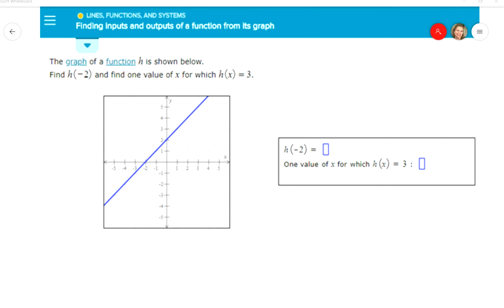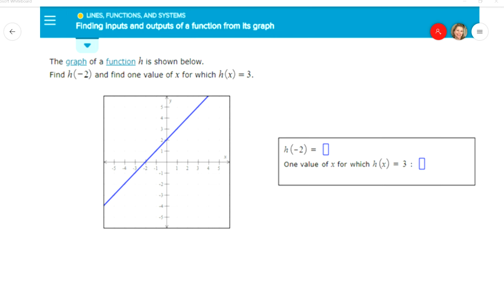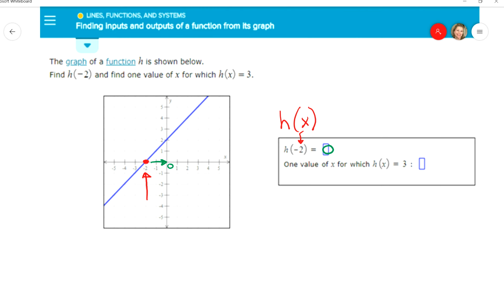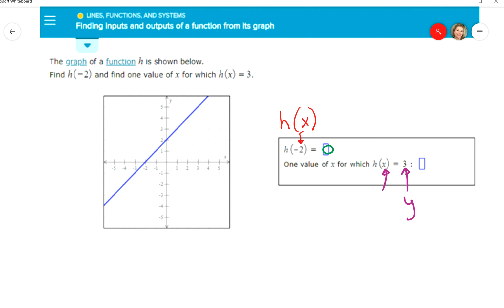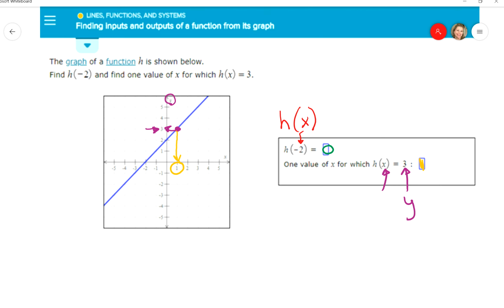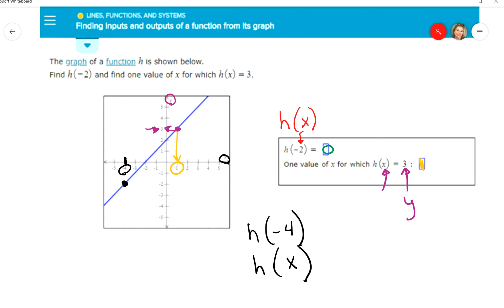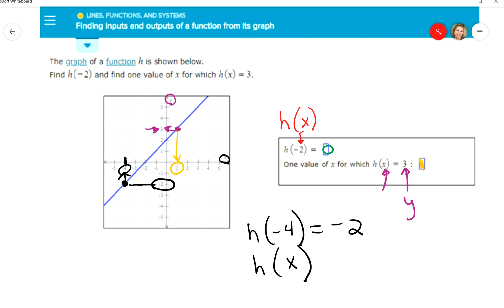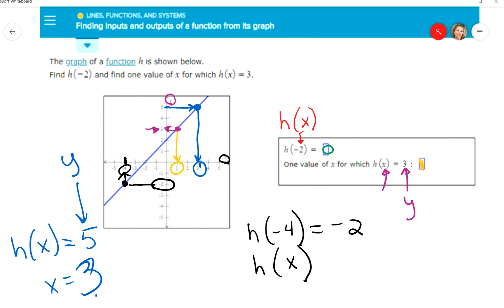MAT 136 - Finding inputs and outputs of a function from its graph